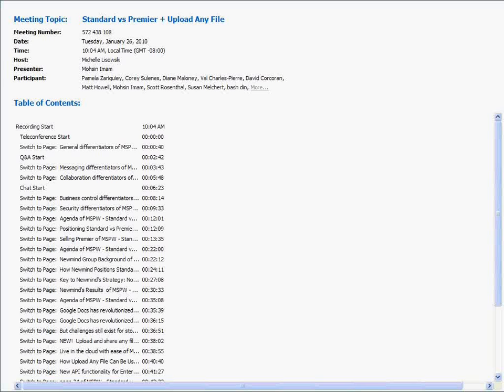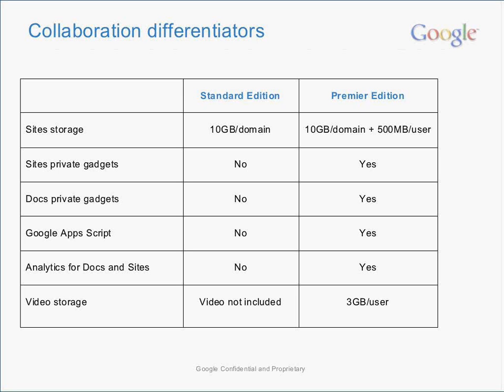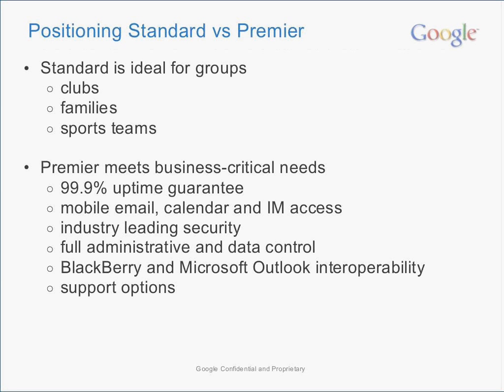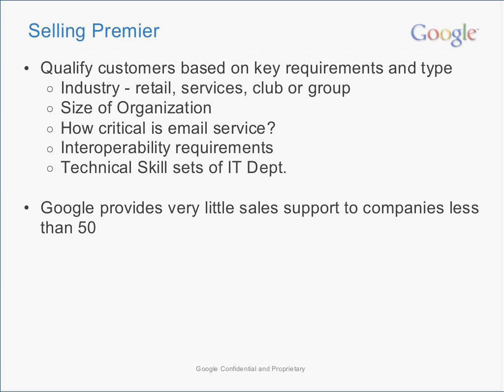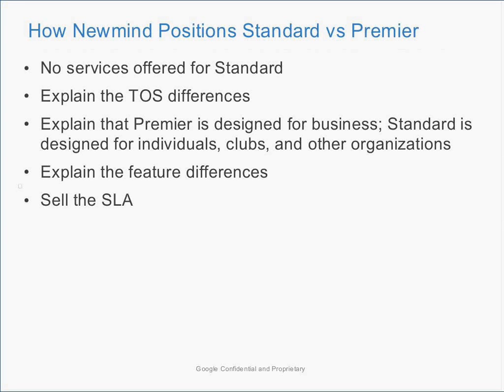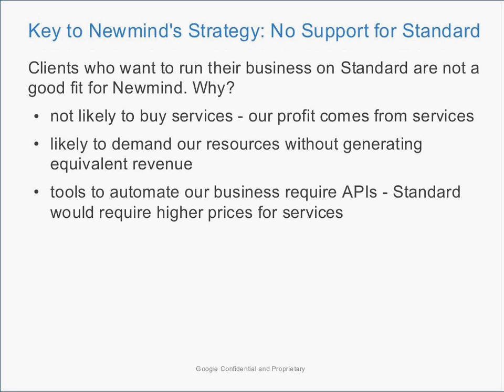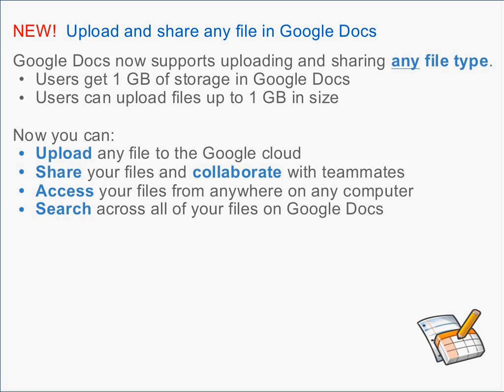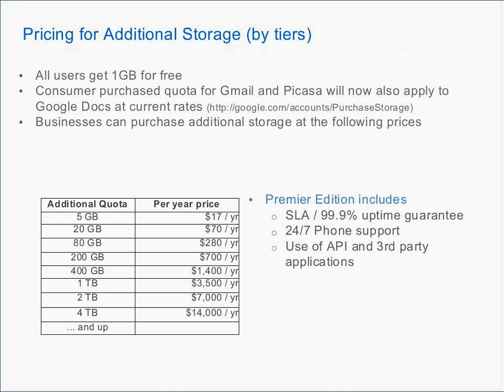MSPW - 1-26 - Standard vs Premier.wmv